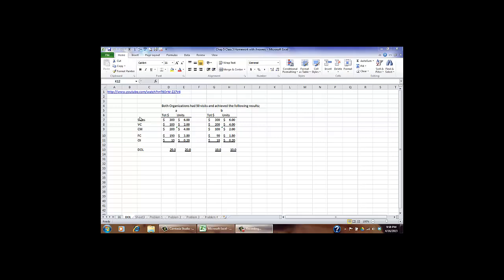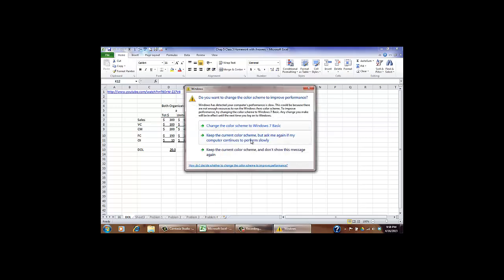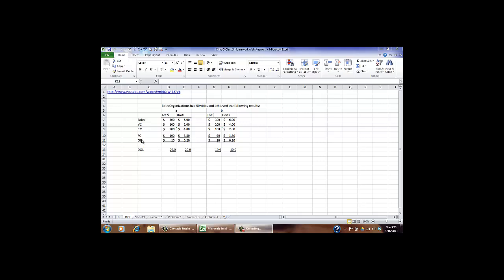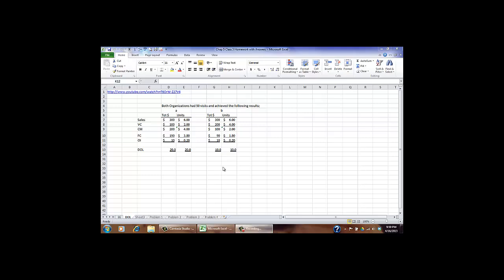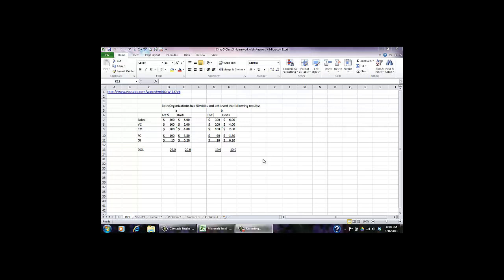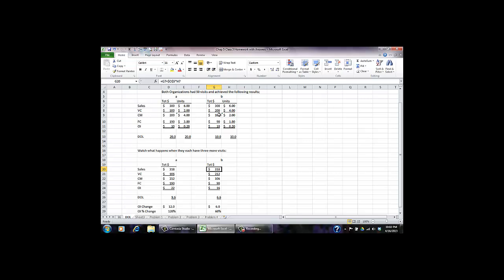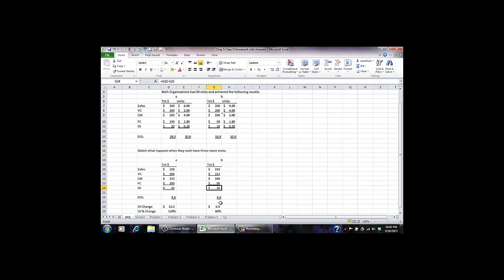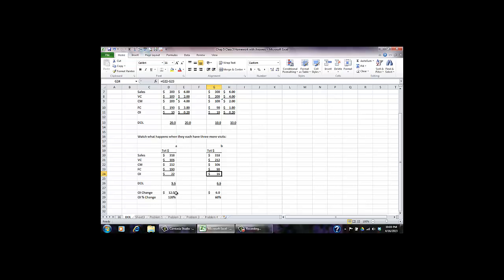Degree of leverage DOL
Demo of impact with different DOL